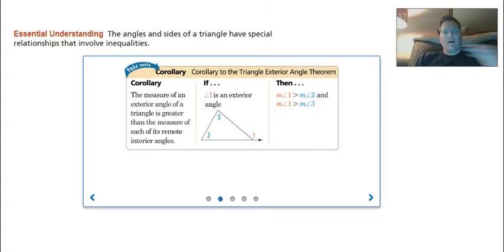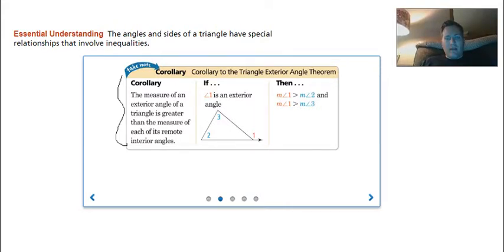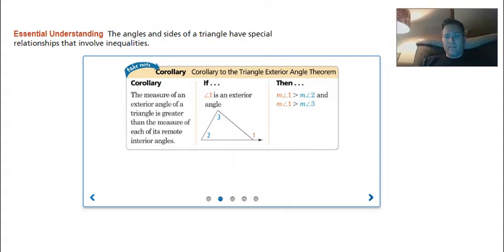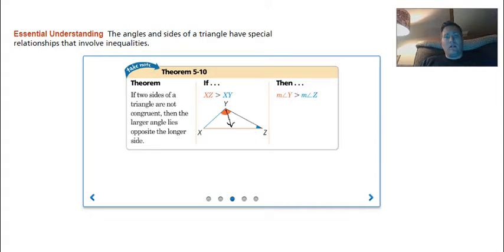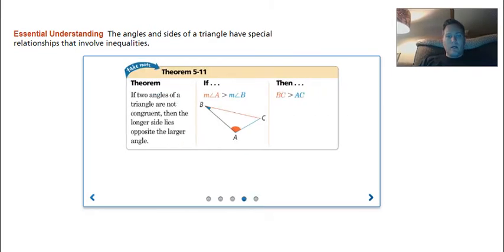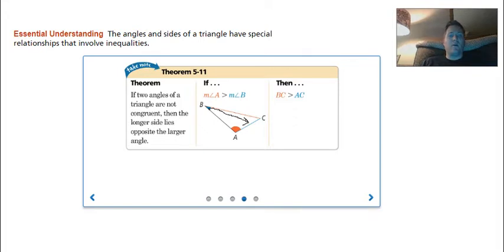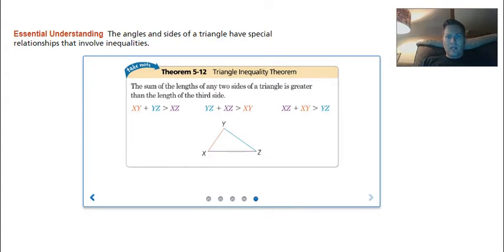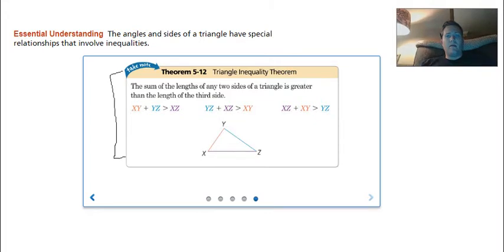5.6 Geo Video